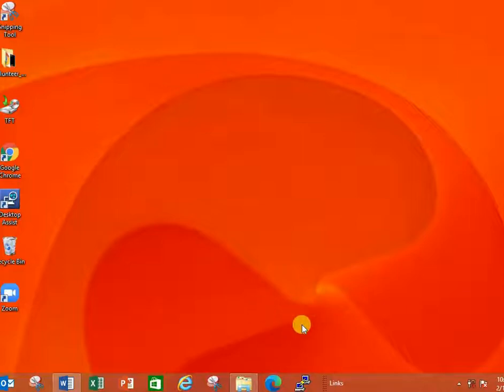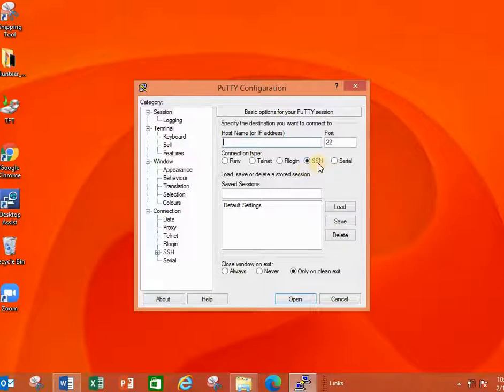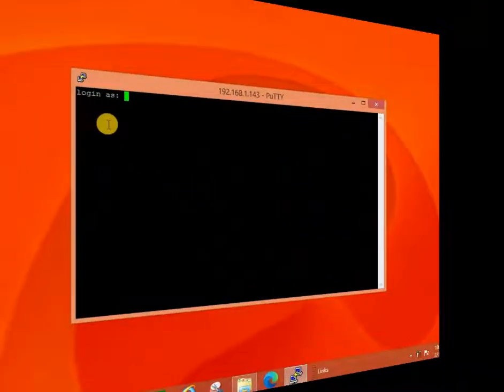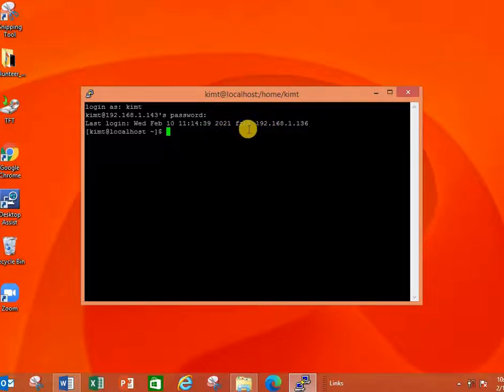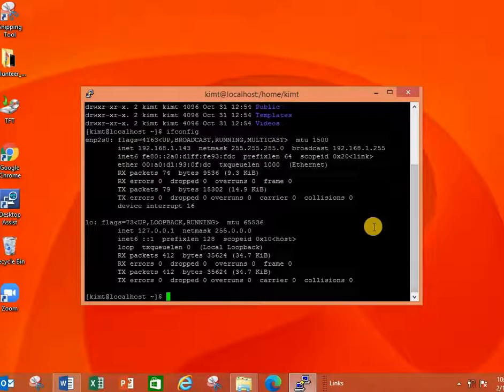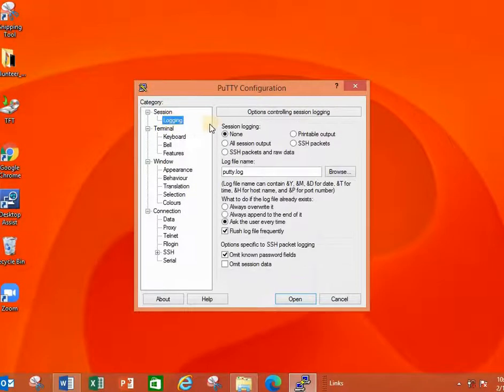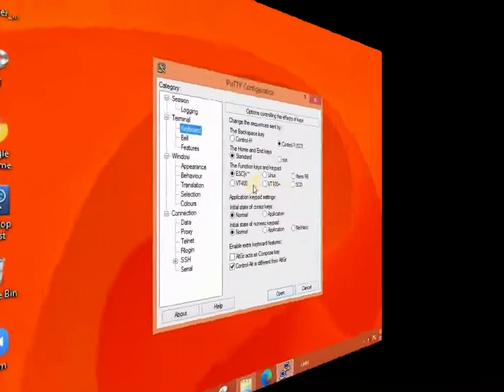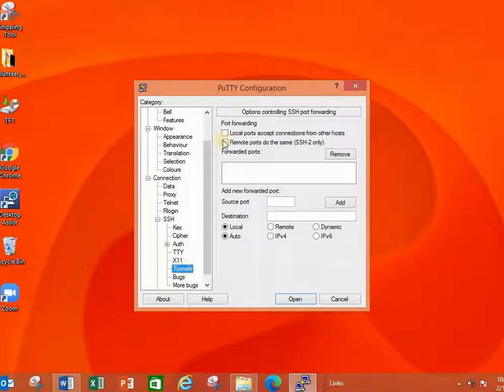how to use Putty to connect Remotely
The video demonstrates how to connect to a linux machine using Putty.